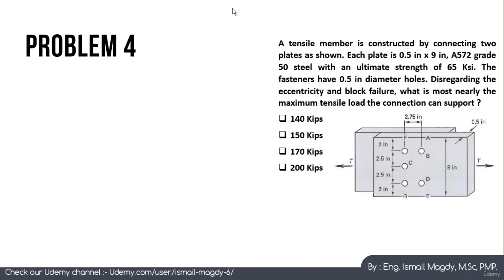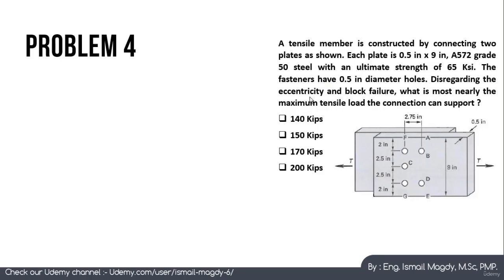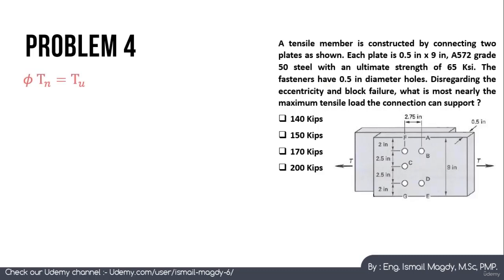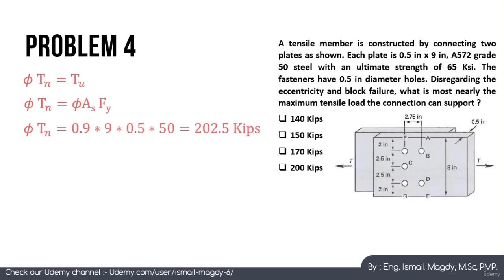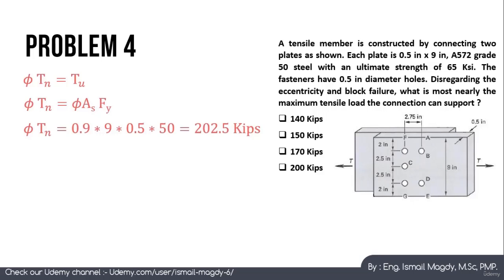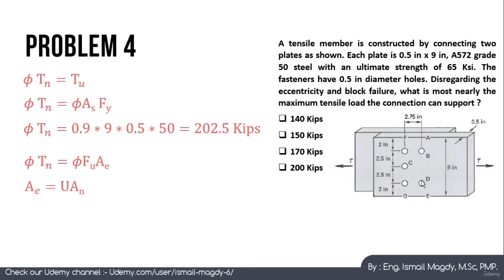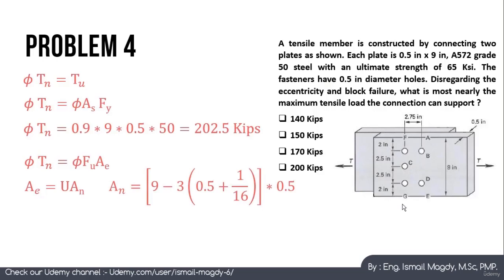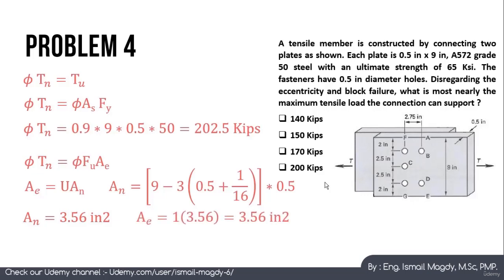Steel Design Exam Answers | Part 4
Welcome to  the Structural Design of Steel – Practice Exam Solutions series!
This lesson dives deeper into AISC steel design exam problems, explaining each step with clear formulas, diagrams, and essential engineering shortcuts. High-volume keywords such as steel design exam, AISC steel problems, LRFD ASD practice, and structural steel exam solutions appear early for maximum SEO impact.

In this session, we solve intermediate steel design problems taken from real coursework, university finals, PE preparation, and structural design certification tests. Topics include:

✔ Advanced tension member checks (shear lag, block shear)
✔ Beam flexure and lateral-torsional buckling (LTB)
✔ Shear and web shear crushing
✔ Compression members (Euler buckling & AISC column curves)
✔ Connection design — bolts vs welds
✔ LRFD vs ASD strength comparisons
✔ Extracting correct design forces from load cases
✔ Common mistakes (wrong net area, incorrect Lb, ignoring U factor)

Each problem is solved step-by-step using correct AISC 360 code equations and design tables, making it ideal for civil engineering students, structural designers, and exam candidates.

⏱️ TIMESTAMPS

00:00 – Introduction
00:40 – How Part 2 builds on
02:10 – Question 6: Tension member (U, block shear)
04:50 – Question 7: Steel beam flexure + LTB
07:30 – Question 8: Shear design
09:50 – Question 9: Compression buckling
12:40 – Question 10: Bolted/welded connections
15:10 – Common mistakes engineers make
17:00 – Summary & preview